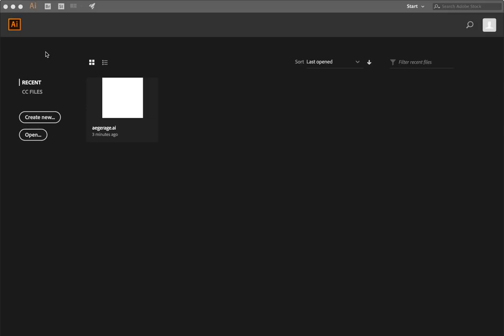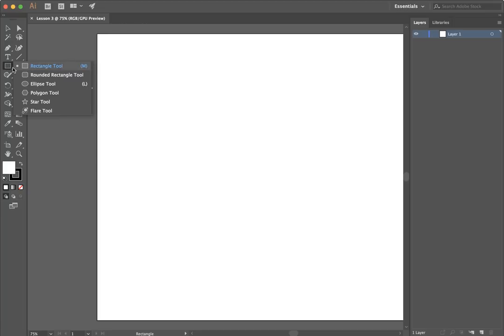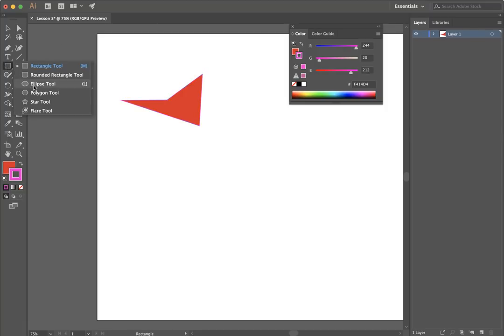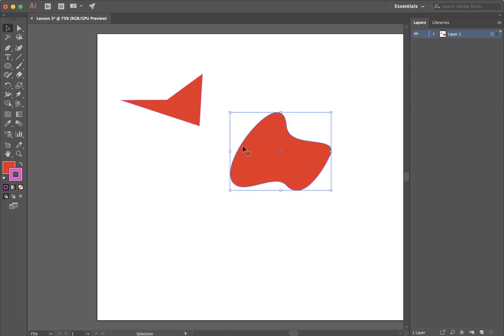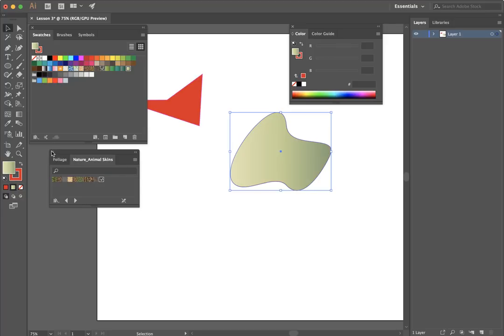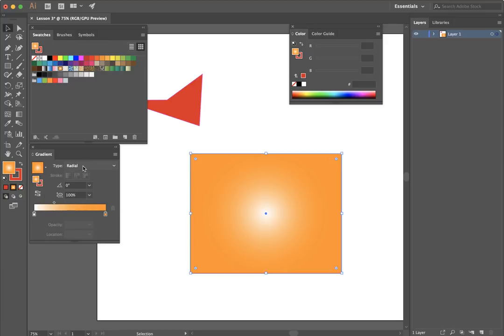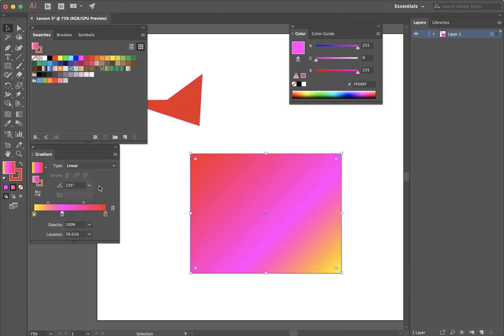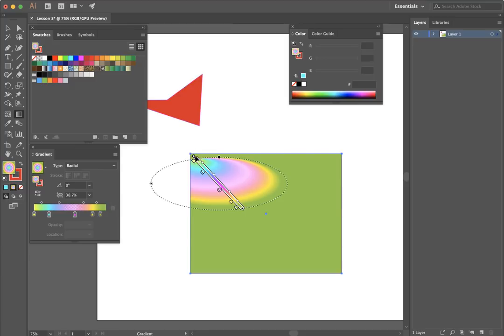illustratorLesson3 (direct selection, gradients and patterns)